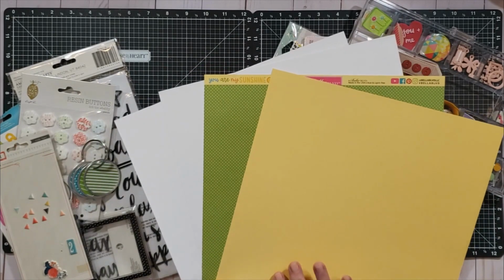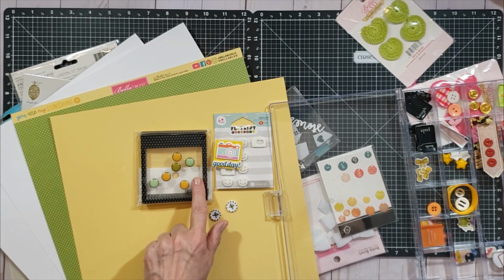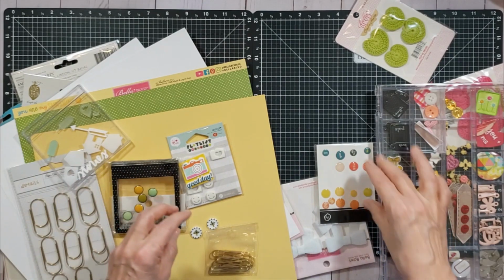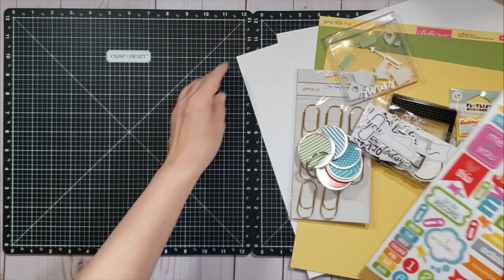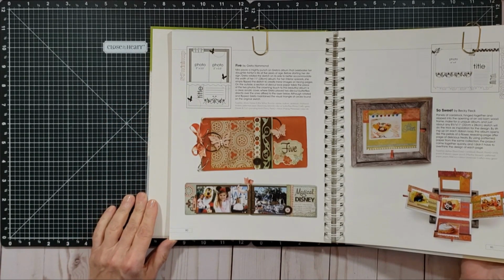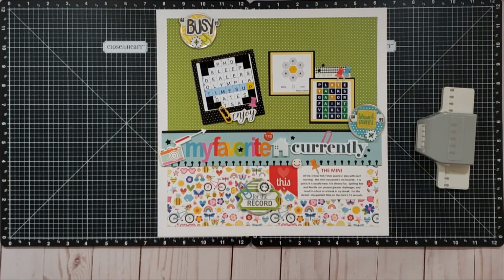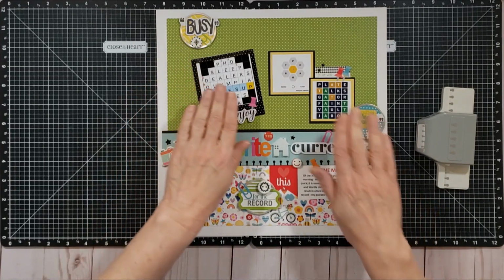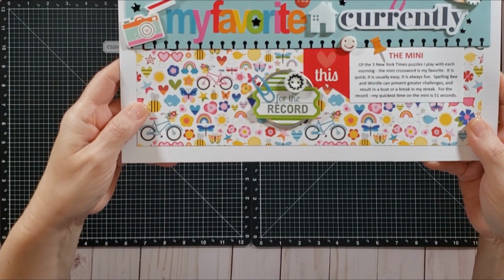Stash Bash Through Challenges - Mini Kit Monday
Today I take up the popular Mini Kit Monday challenge.  Watch as I make up a mini kit and complete a layout.

You can find Becky's March Mini Kit Monday kit reveal plus links to Dollie & Kathy as well.

And a shout out to Janet @ RTS who reminded me of the challenge, and set the rules for March 2023:

1) Use something green;
2) pick something related to photography; and
3)  my alliterative favorite - choose something starting with M.